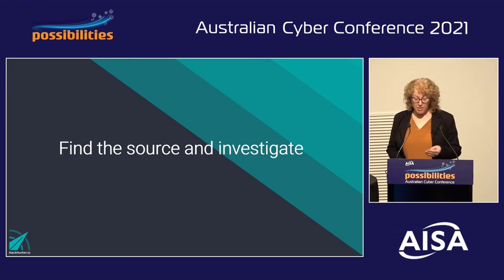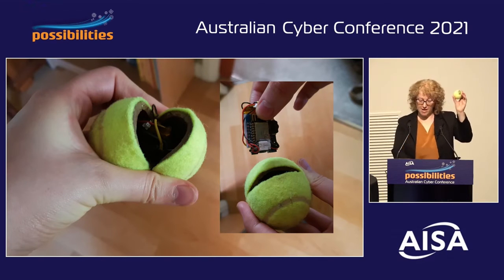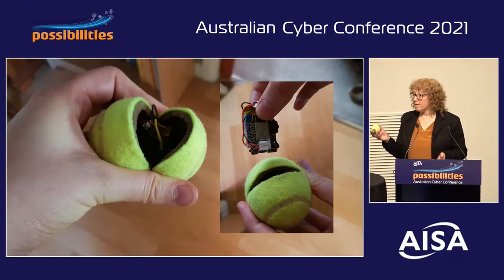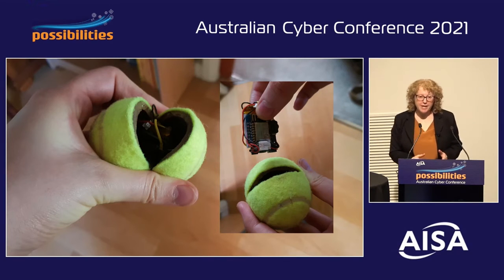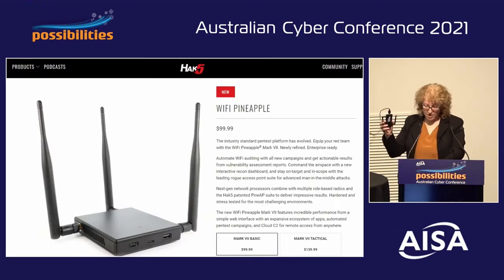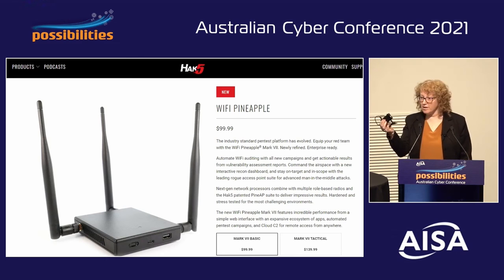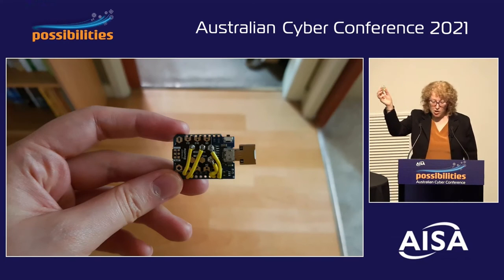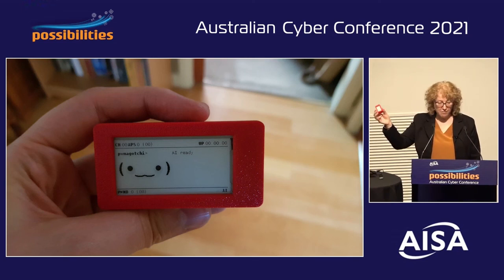Device Examples: Your WiFi is NOT secure - AISA Cybercon presentation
It doesn't matter how good your enterprise WiFi security is, it's not enough. WiFi security implemented within the corporate perimeter will not protect your organisation against device hijacking, close quarters attacks, eavesdropping or data exfiltration through WiFi hotspots.